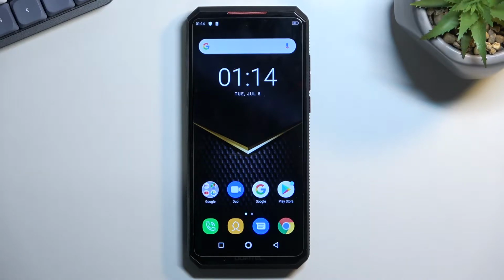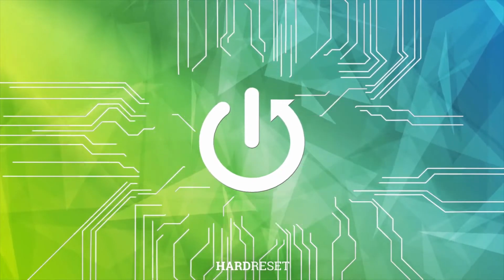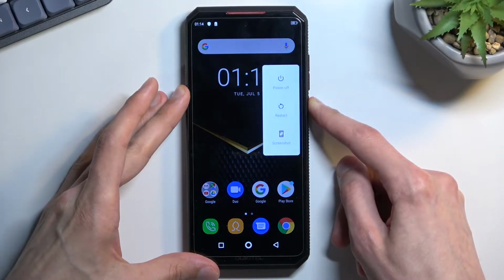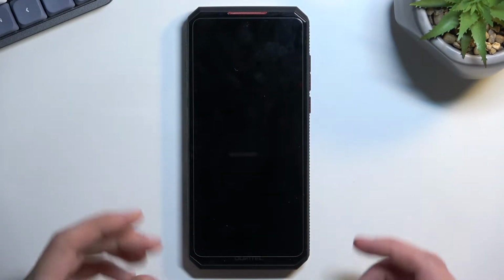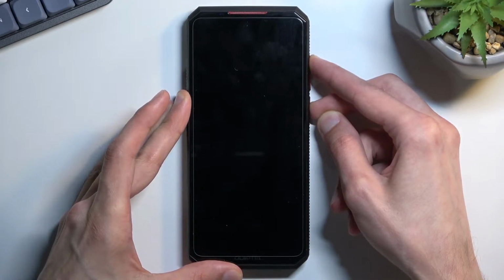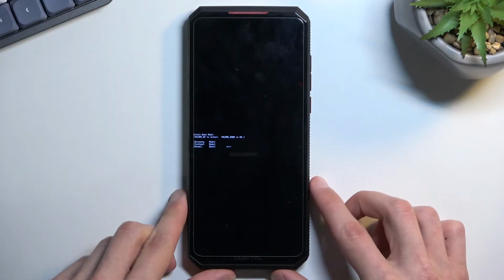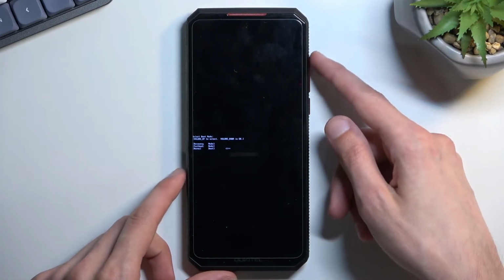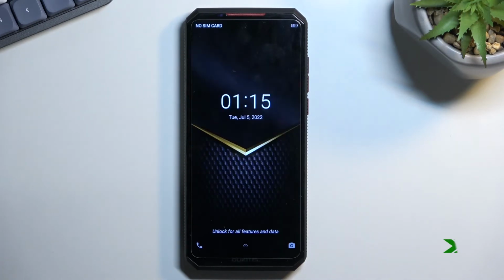How to Enable Boot Mode in Oukitel K13 Pro - Enter Boot Mode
Find out more about entering boot mode on Oukitel K13 Pro:
Welcome. The following steps will guide you through accessing boot mode in Oukitel K13 Pro. In this tutorial, we will show you how to access this hidden mode using a combination of keys. Then you'll learn how to navigate in and exit this mode. If you want to know more about your Oukitel K13 Pro, visit our YouTube channel.

How to enter boot mode in Oukitel K13 Pro? How to quit the Boot Mode in Oukitel K13 Pro? How to put Oukitel K13 Pro into boot mode?